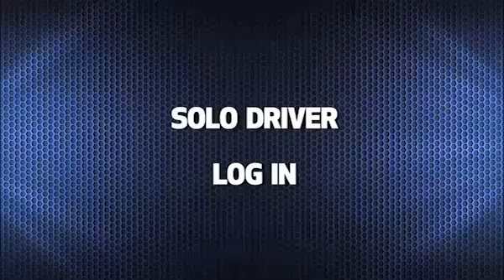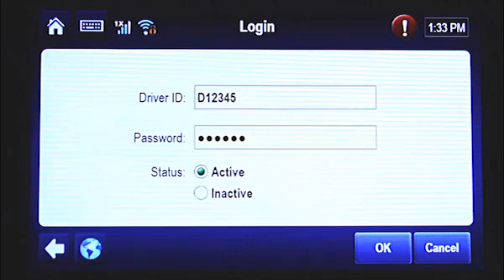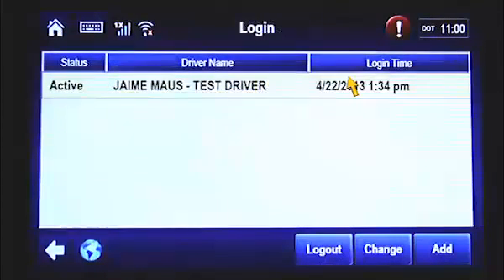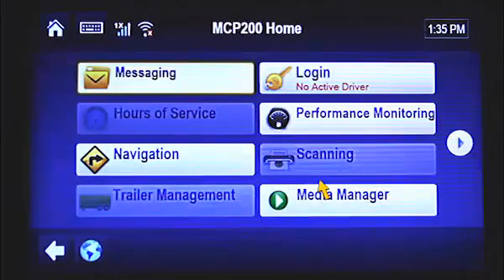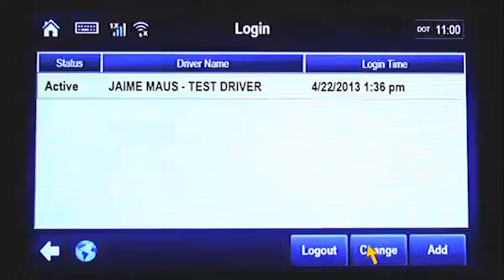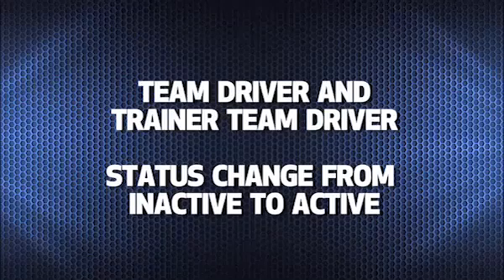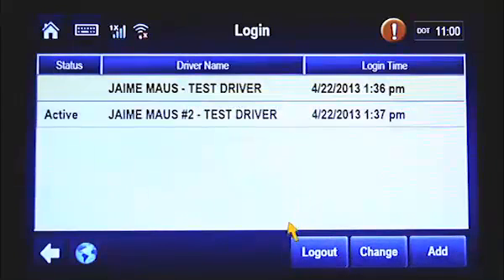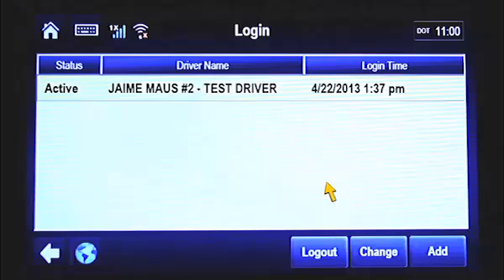Werner Enterprises Training